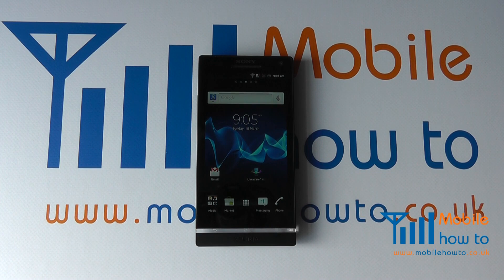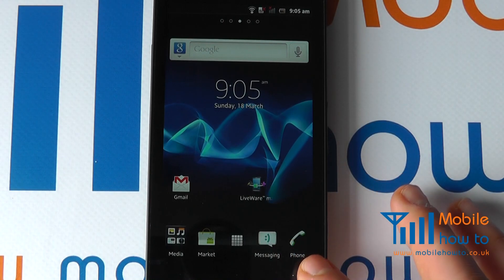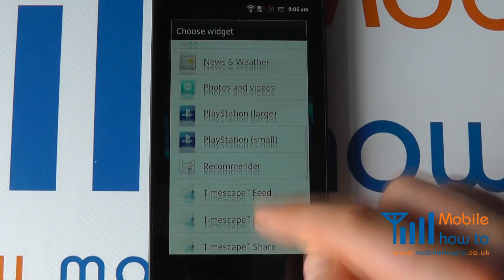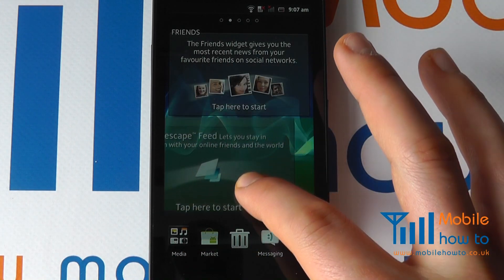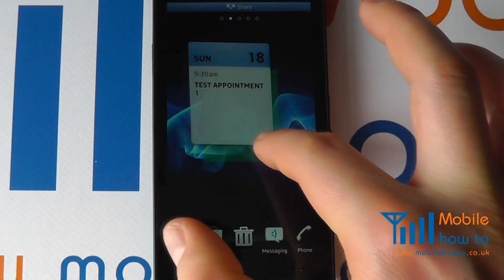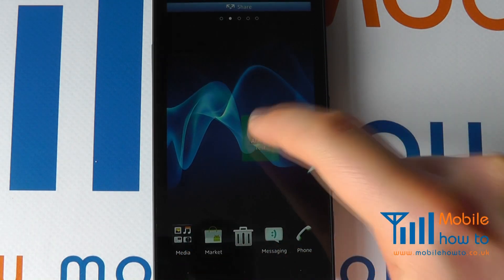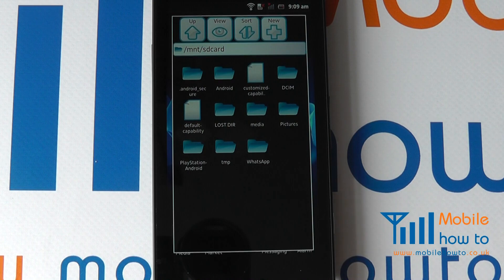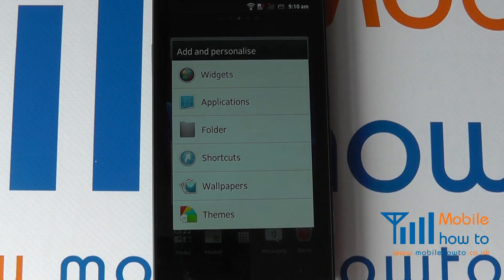How To Customise/Configure Home Screen - Sony Xperia S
A video  how to, tutorial, guide on customising and configuring your homw screen on a Sony Xperia S.